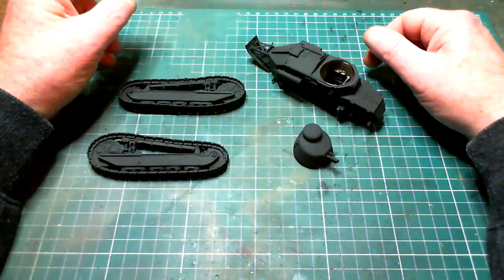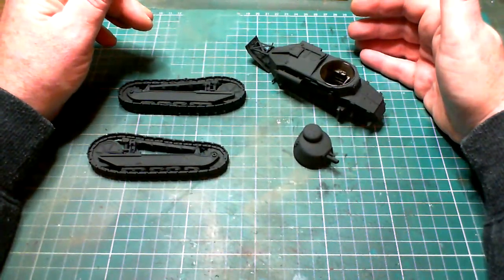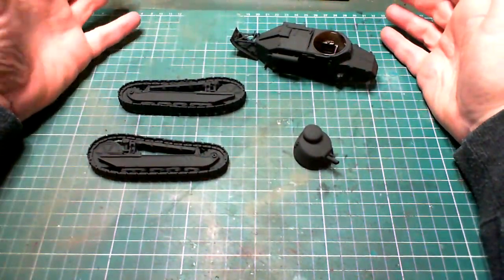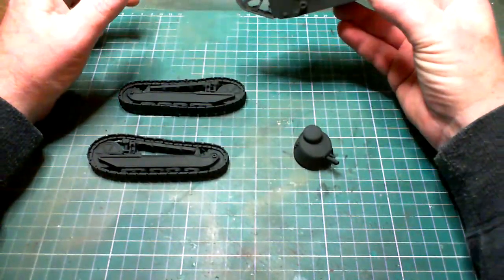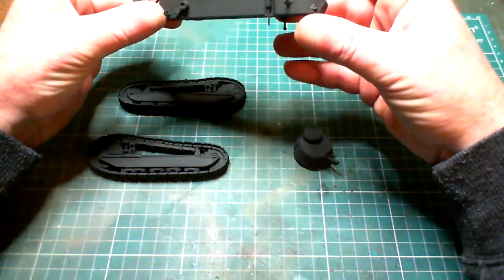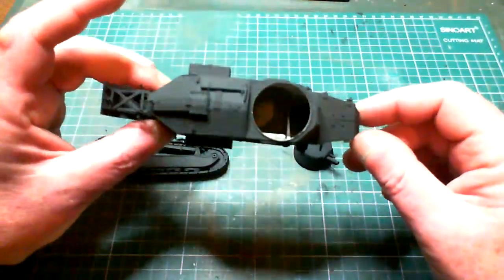RPM 1/35 Scale Renault Char Canon FT17 Build Update 7